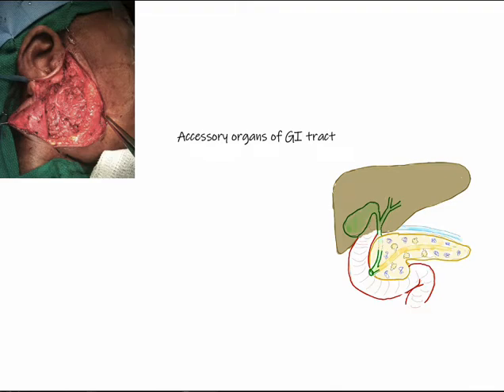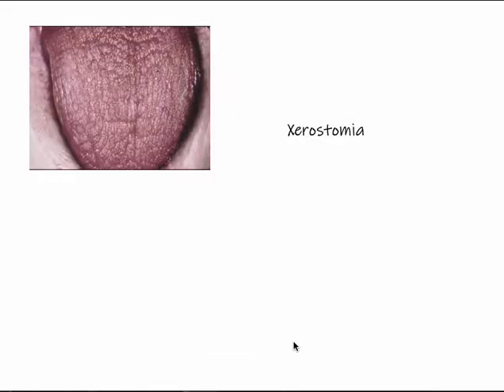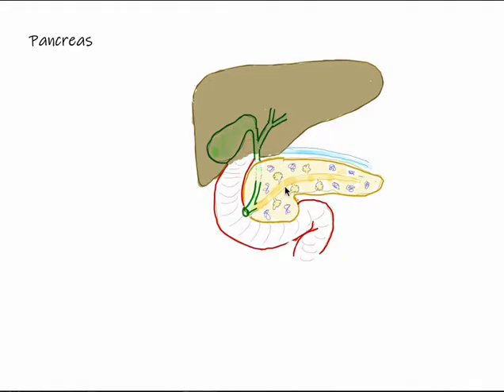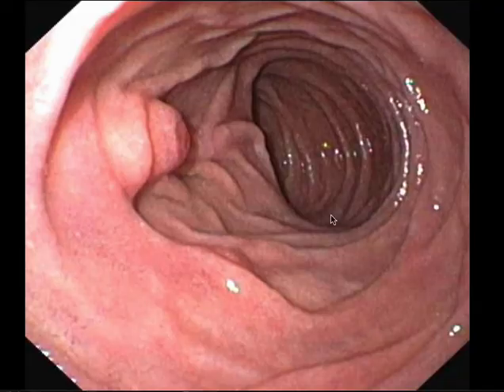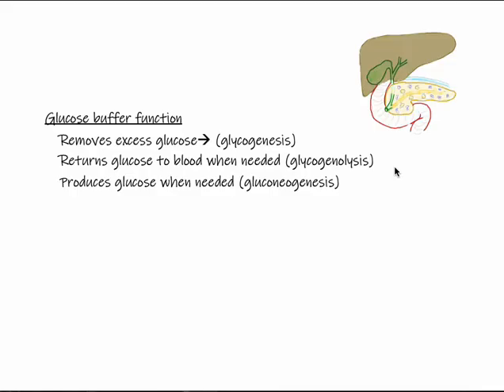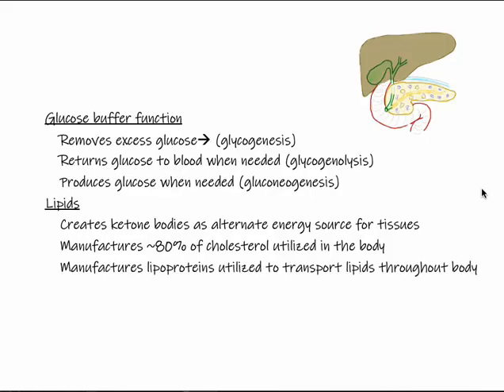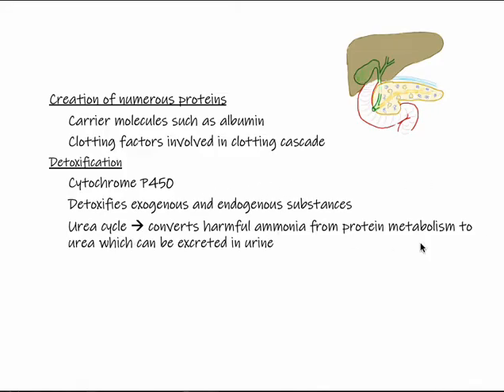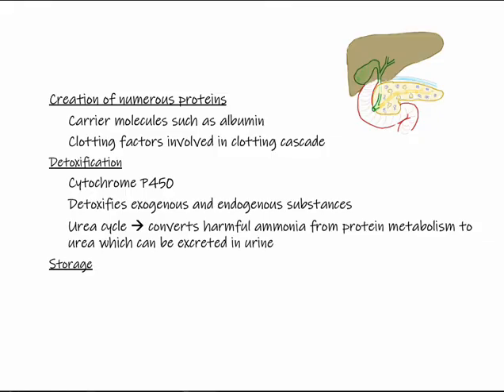GI Accessory Organs: Salivary Glands, Pancreas and Liver Functions l GI Physiology 2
0:00 - Introduction to Accessory Organs
0:30 - Salivary Glands: Lubrication and Xerostomia
2:04 - Pancreas: Endocrine vs. Exocrine Function
3:11 - The Gallbladder and Ampulla of Vater
3:42 - The Liver: Glucose Buffer Function (Glycogenesis & Gluconeogenesis)
4:58 - Lipid Handling and Cholesterol Production
6:03 - Liver Protein Synthesis: Albumin and Clotting Factors
6:40 - Detoxification and the Cytochrome P450 System
7:10 - The Urea Cycle: Converting Ammonia to Urea
7:42 - Liver Storage: Glycogen, Iron (Ferritin), and Vitamins